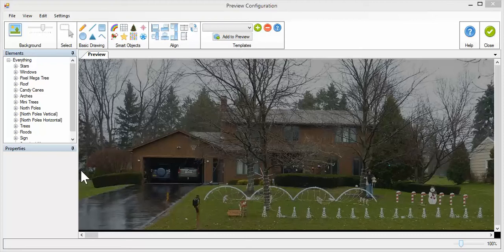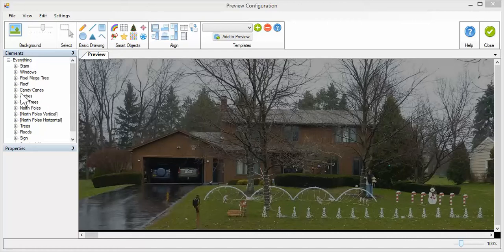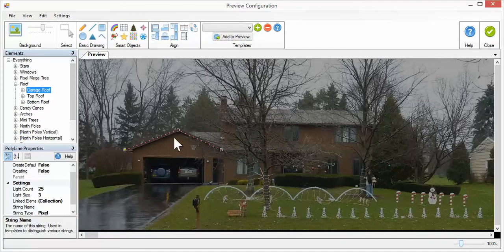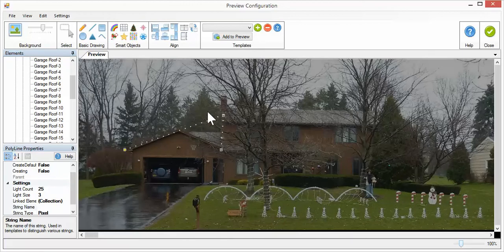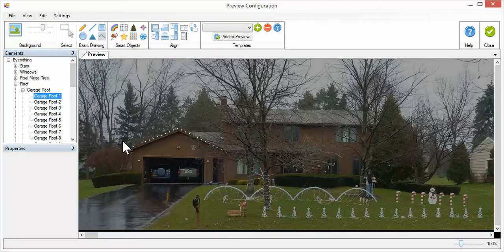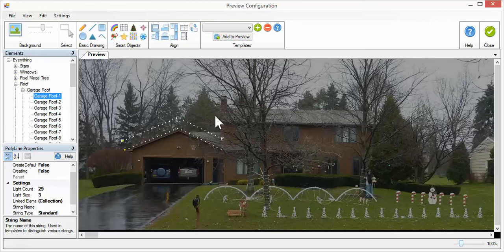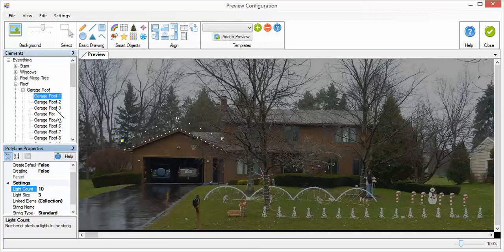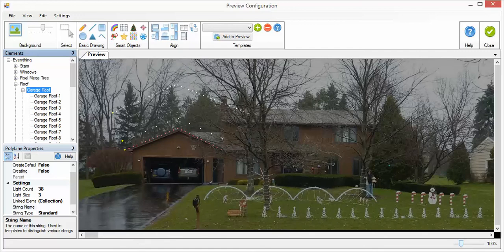Multi-String Tool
Demonstration of how to use the multi-string tool in Vixen 3.